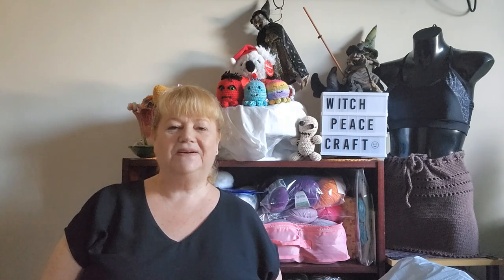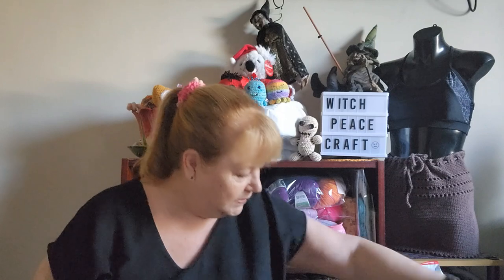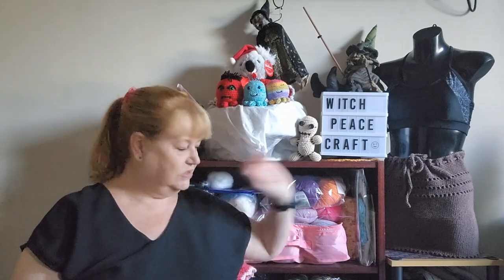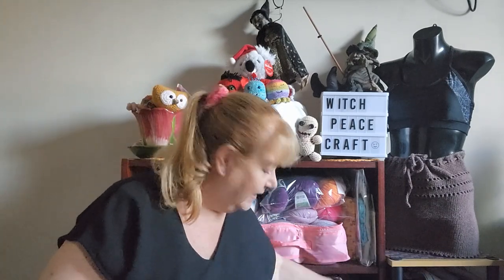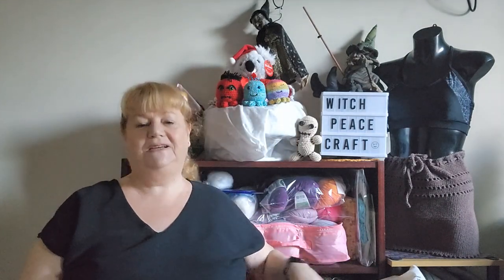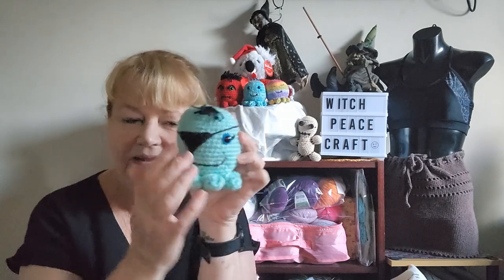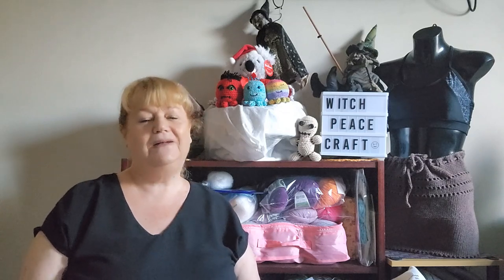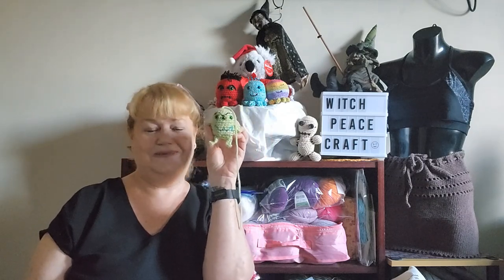Yarn Adventures..The Week That Was! I hit a Bump and lost my Craft Mojo for a while.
I hit a Knit Bump and lost my Mojo but thanks to Kerryn's recommendation, I soon got it back. Check out my Happy Mail and a Tutorial I really like by Chronically Crochet that gave me my mojo back.

Mail Contact
Judy@Witchpeace Craft